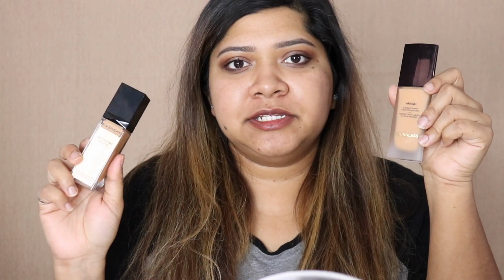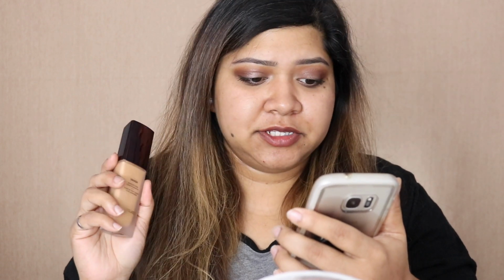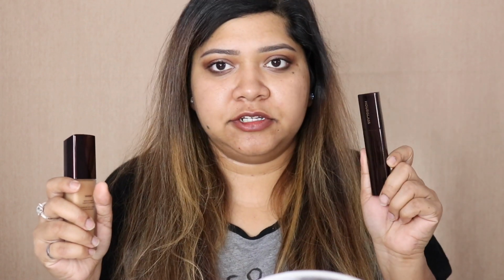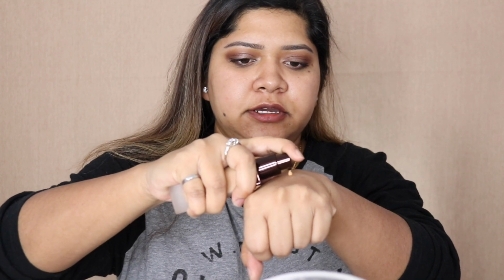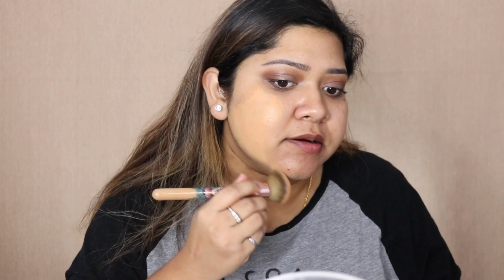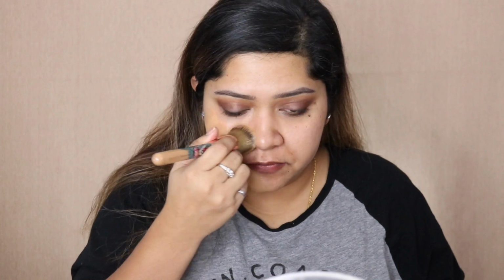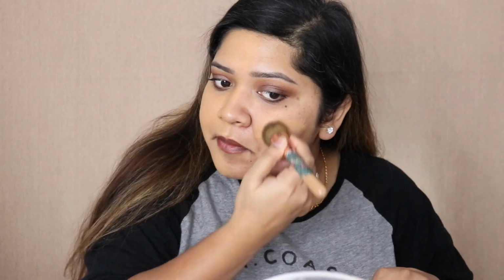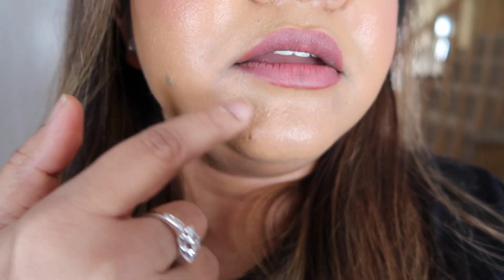NEW Hourglass "VANISH SEAMLESS" Liquid Foundation - Review + 12 Hour Wear Test | 2019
I tried out the new luxury Hourglass Vanish Seamless Liquid Foundation on my tan combination skin. I also did a 12 hour wear test and gave my first impressions/review at the end. Does it work or is it a fail? Watch the video to find out!

Social Platforms:
Products In this Video:

Hourglass Vanish Seamless Liquid Foundation - Honey
IT Cosmetics Translucent Powder
Stellar Liquid Concealer
Jouer Coquette Blush Duo